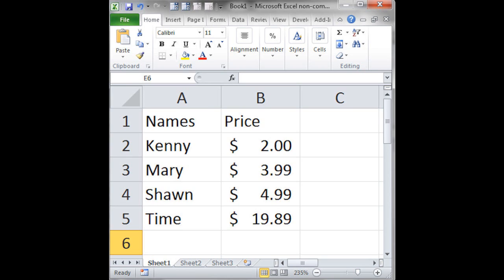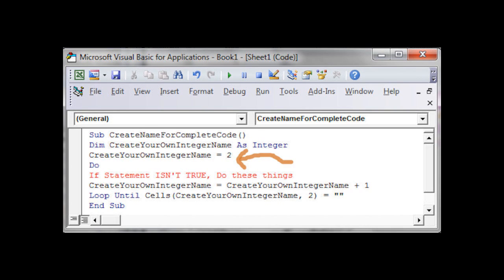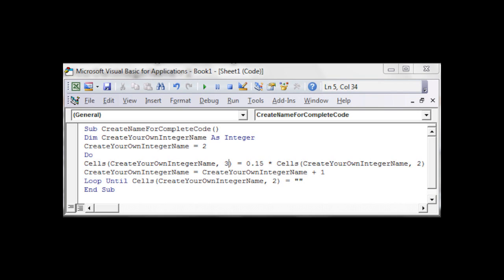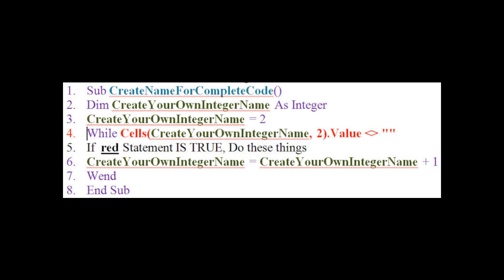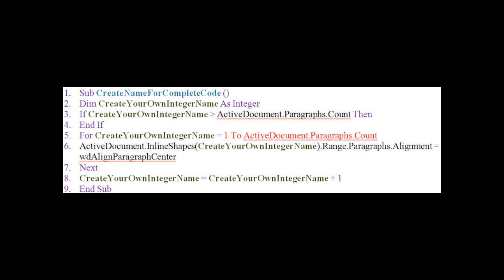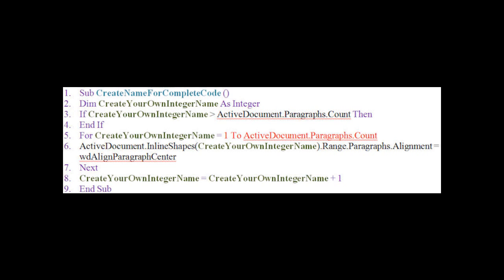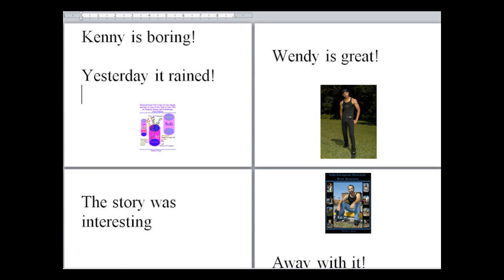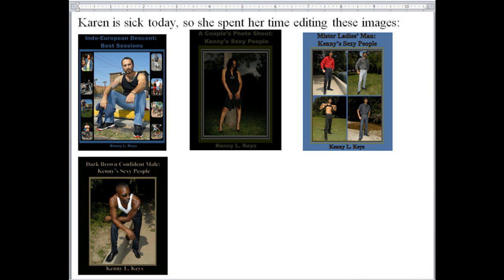Do...Until, While...Wend & For...Next VBA Loop Statements (Excel & Word)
Quickly explains three common Microsoft VBA loop statement types--Do...Until, While...Wend and For...Next.  The content in this video was taken from my book titled "Understanding & Writing Microsoft VBA Loop Statements for Word & Excel: Do...Until, While...Wend & For...Next Statements (Microsoft VBA Codes Are Fun, Simple, and Easy to Learn In One Hour or Less)."

Check out my Feed page for Google Docs link to download PDF version of this video. This document also instructs users how to make changes to my code in my book titled "Extracting Mega Data from Multiple Documents, Text Files and Email Files in Seconds Using VBA: Making Repetitive Tasks Easy and Fun (Automation)."